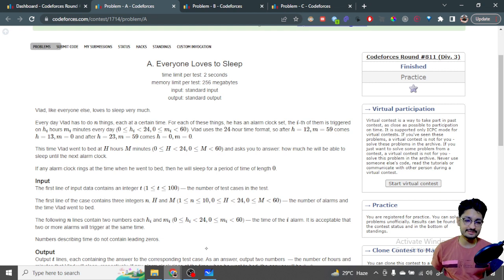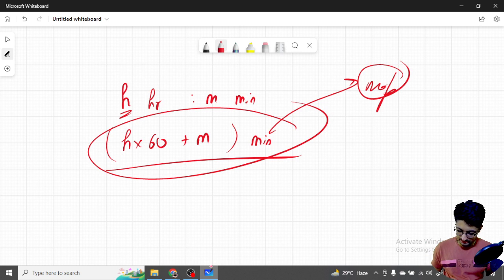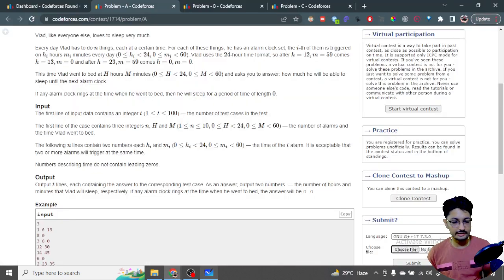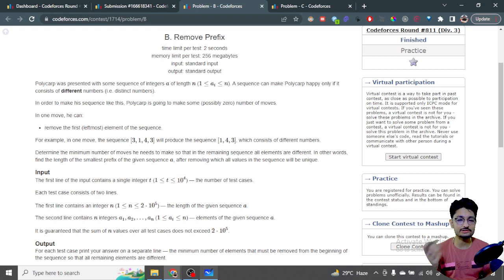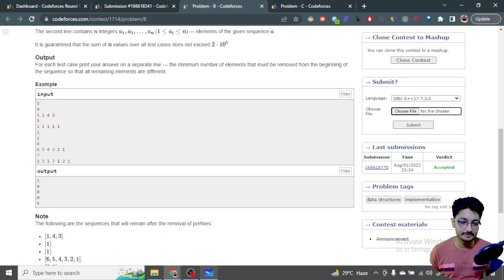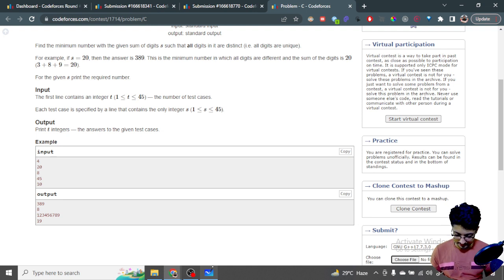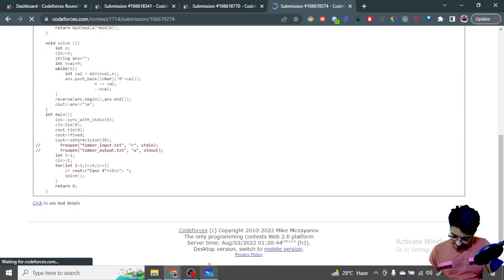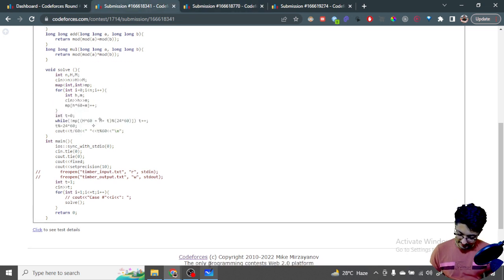Codeforces Round #811 | Everyone Loves to Sleep | Remove Prefix | Minimum Varied Number